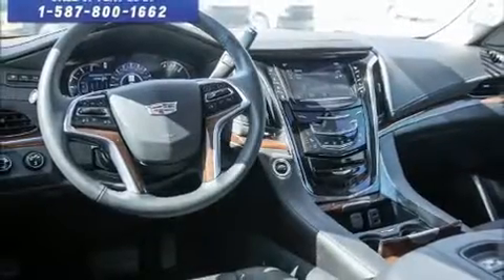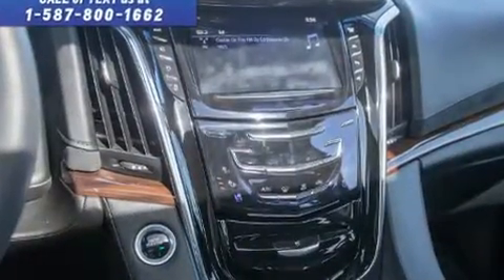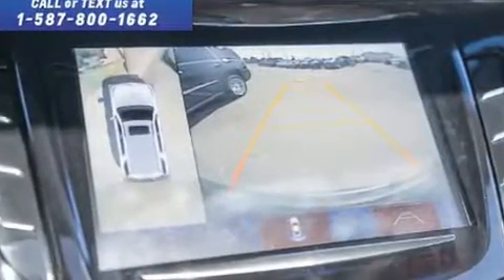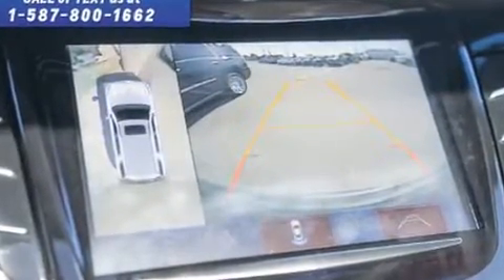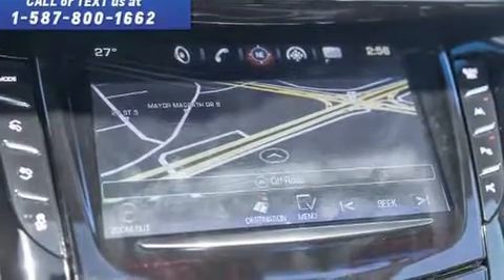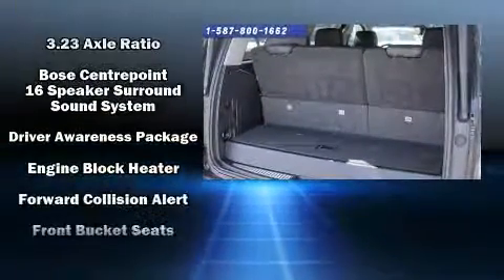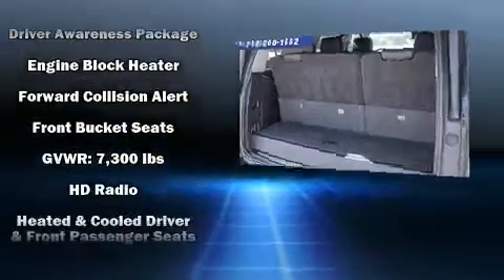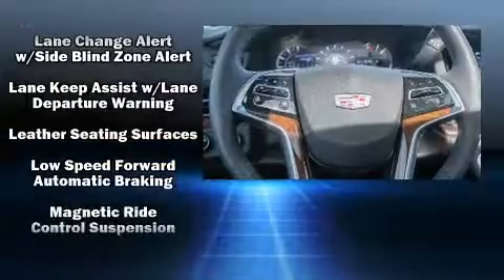2018 Cadillac Escalade in Lethbridge, AB T1K 7K7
Murray Chevrolet Cadillac Lethbridge
2815 26th Ave South

Load your family into the 2018 CADILLAC ESCALADE. It features an automatic transmission, 4-wheel drive, and a powerful 8 cylinder engine. It includes leather upholstery, automatic dimming door mirrors, power moon roof, heated door mirrors, a power liftgate, blind spot sensor, an overhead console, and power seats. Power adjustable pedals allow the driver to optimize his or her driving position, enhancing visibility, comfort and safety. Rear passengers enjoy the seat heating functionality, keeping them warm during the winter months. Third row seats provide an even greater maximum passenger capacity. The unique heads-up display projects vehicle information onto the windshield, including speed, gear selection and engine speed. Drivers benefit by not having to take their eyes off the road. State-of-the-art amenities such as memory seats and adjustable pedals yield a more personal driving experience. Audio features include a CD player with MP3 capability, rear mounted audio controls, steering wheel mounted audio controls, and 16 speakers, providing excellent sound throughout the cabin. Safety equipment has been integrated throughout, including: dual front impact airbags, front side impact airbags, traction control, brake assist, ignition disabling, onStar, and 4 wheel disc brakes with ABS. You'll never lose visibility with rain sensing wipers, which activate automatically when the drops start to fall. Our aim is to provide our customers with the best prices and service at all times. Please don't hesitate to give us a call.